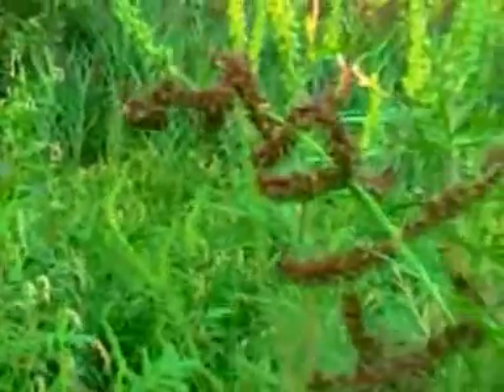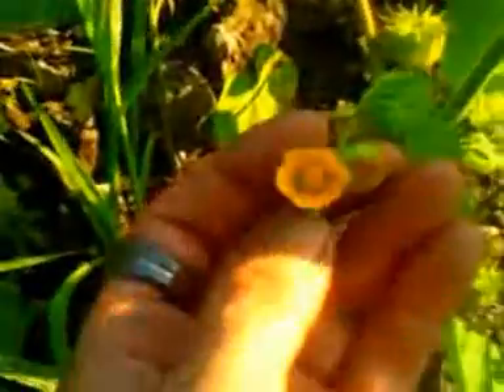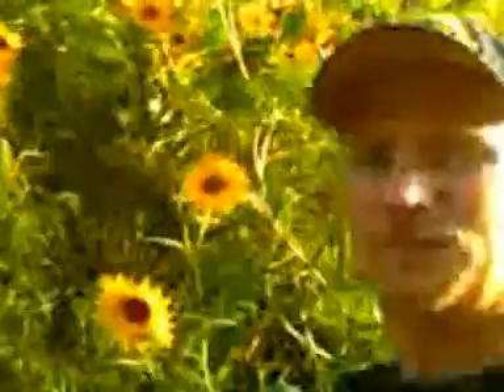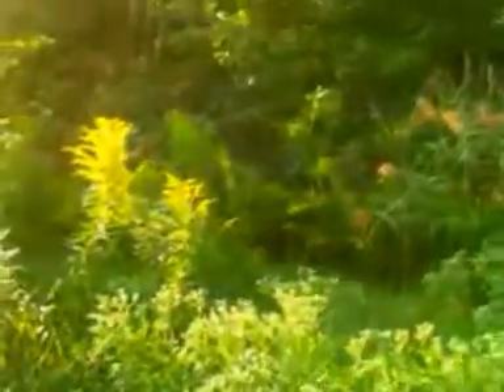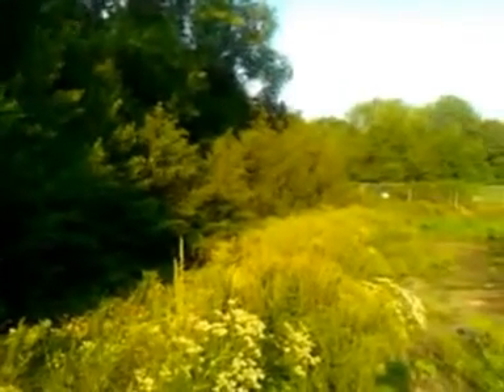Hike to Wild Sunflowers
sharing what i seen today with you
pictures of Griffith IN  here